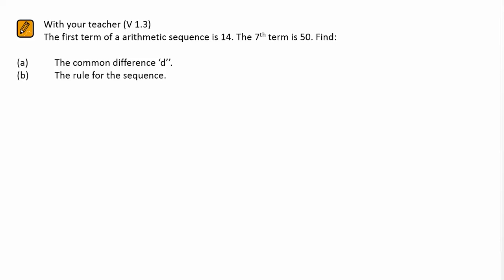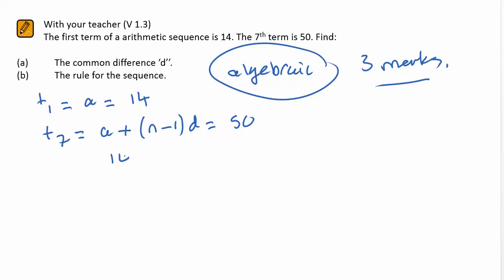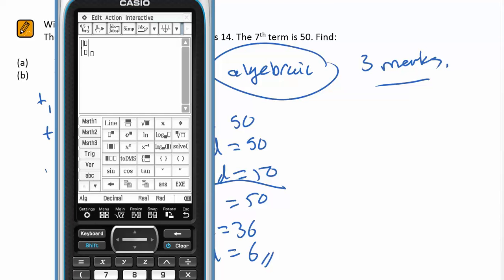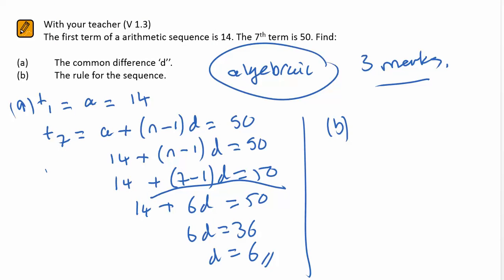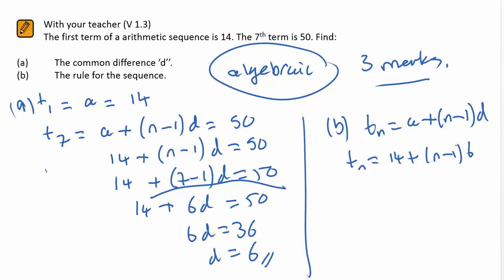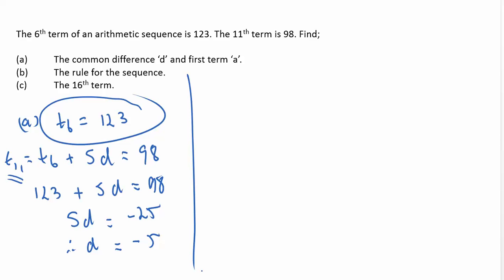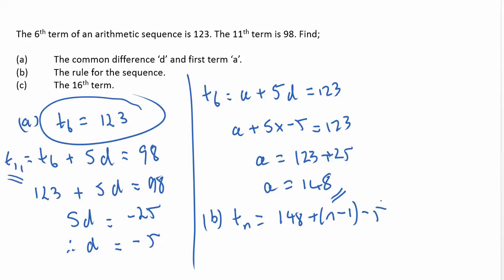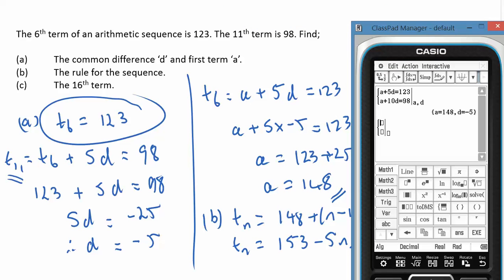S S V 1 3